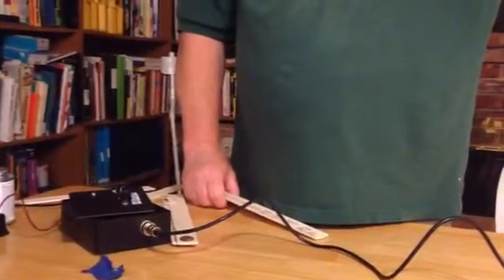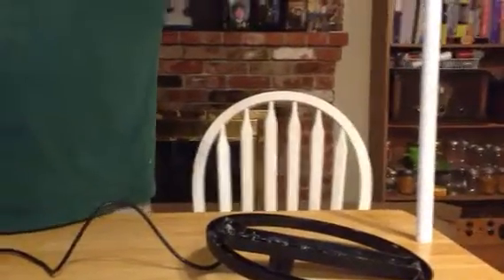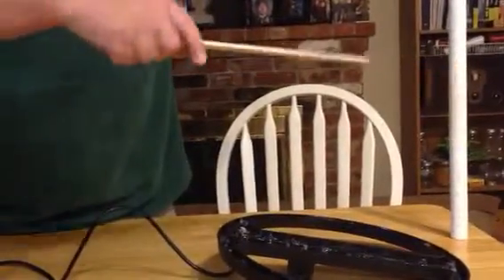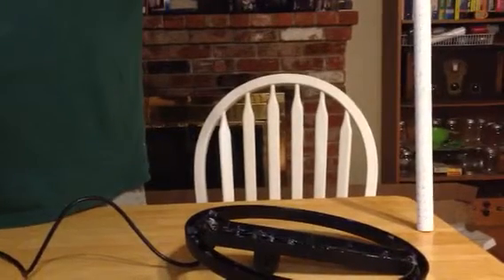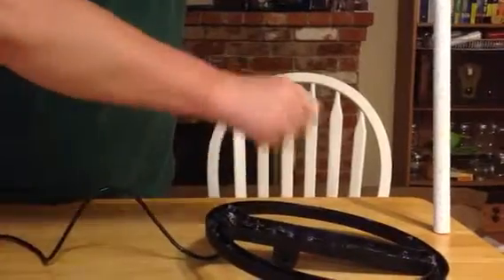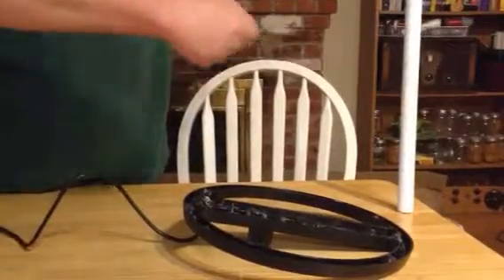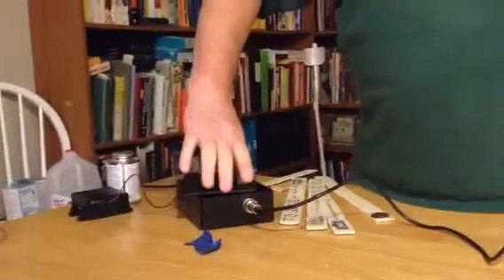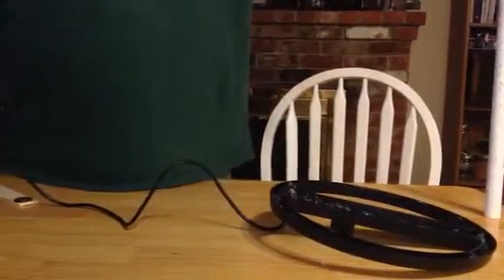Detection Test for TGSL Metal Detector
Here is a short video showing the air detection depth for my TGSL metal detector.  The DD coil is hot-glued in the housing, but not yet potted.